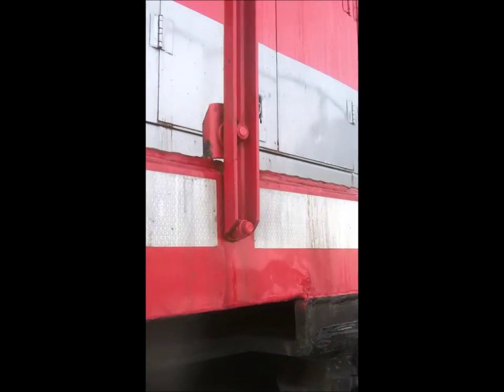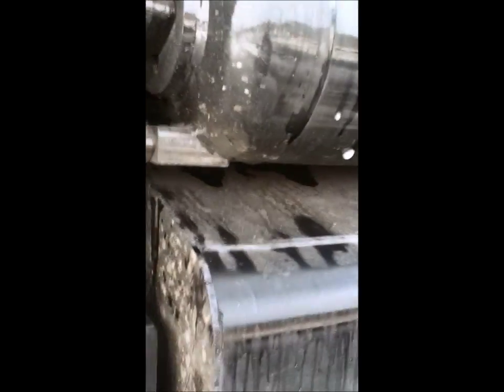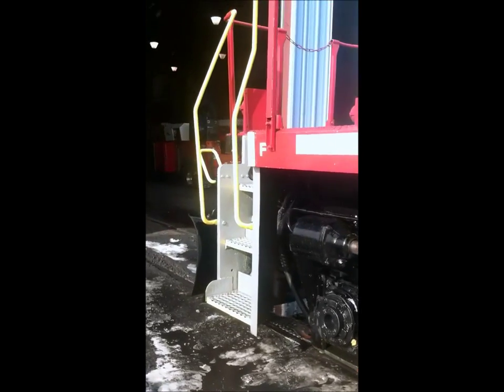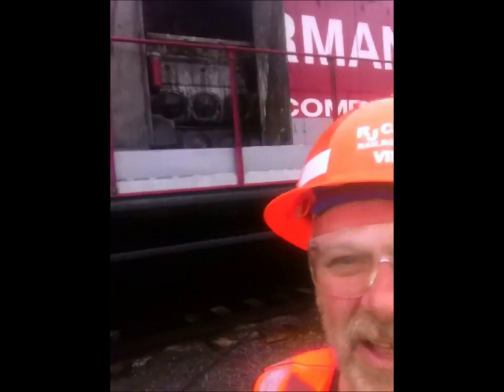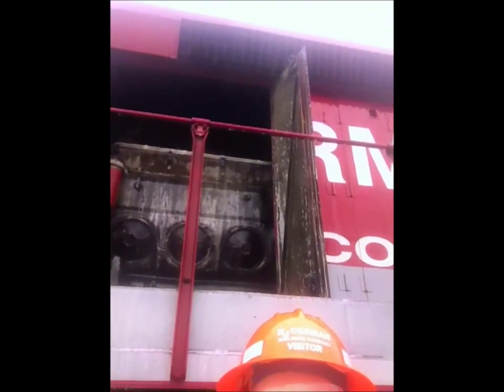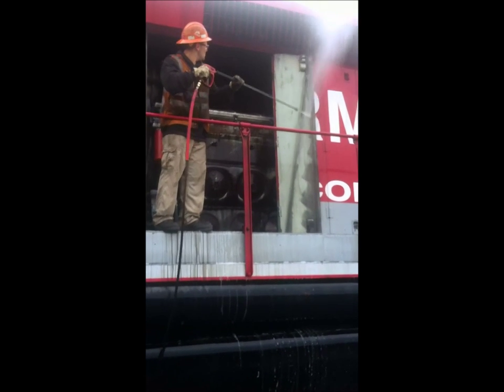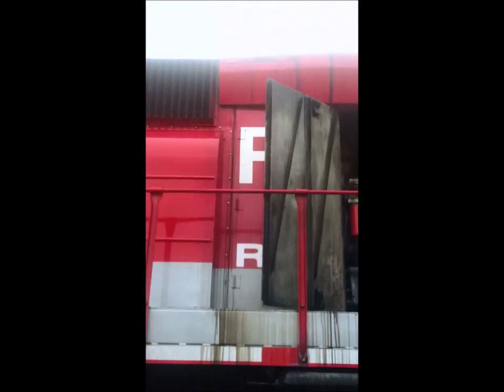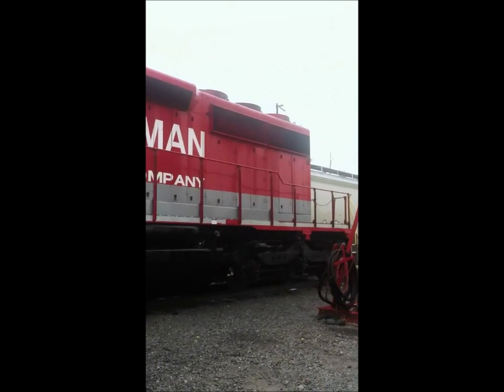Railcar Cleaning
Cleaning Railcar Engines